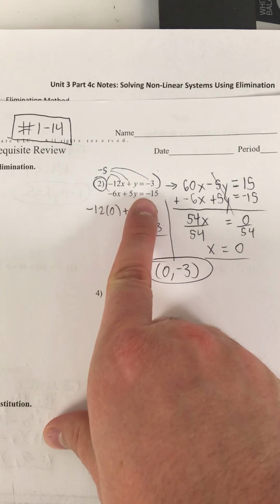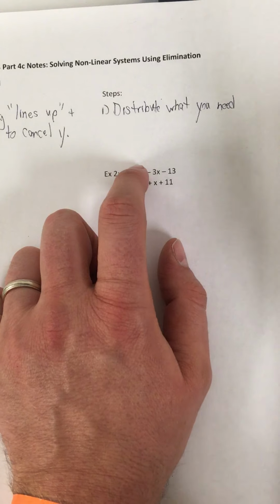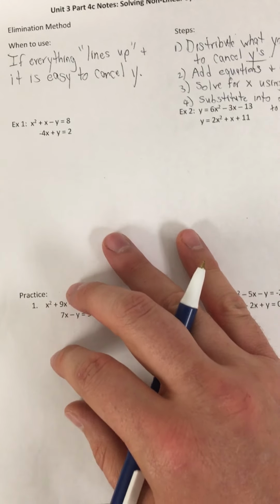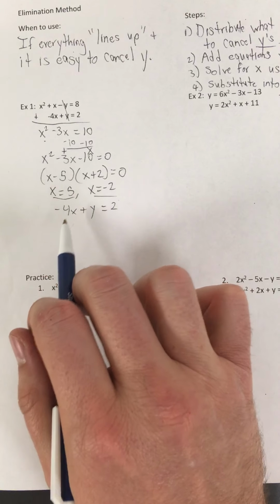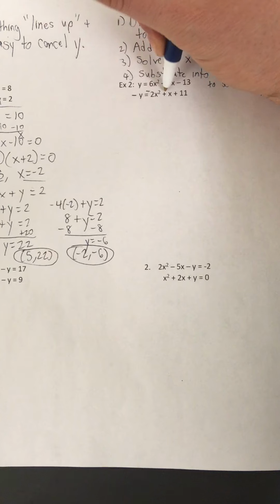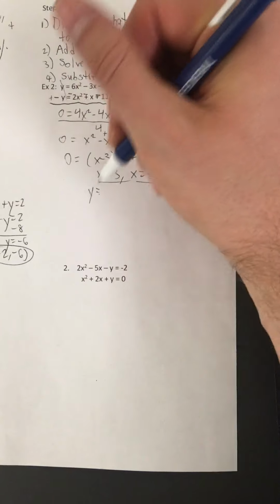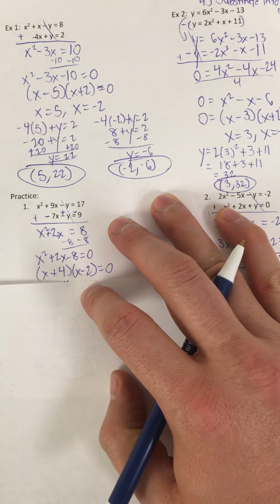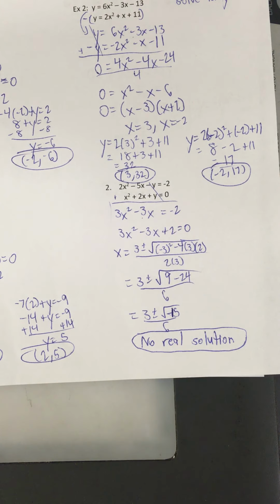Unit 3 Part 4c: Solving Nonlinear Systems of Equations Using Elimination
Solving Nonlinear Systems of Equations Using Elimination